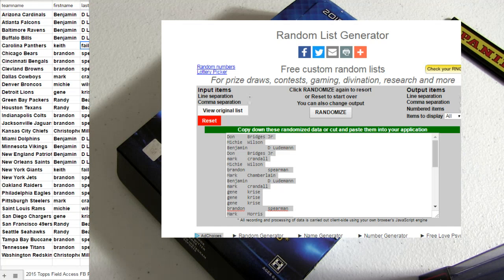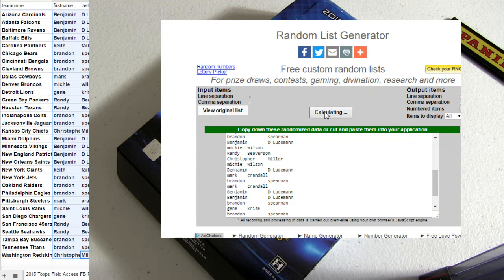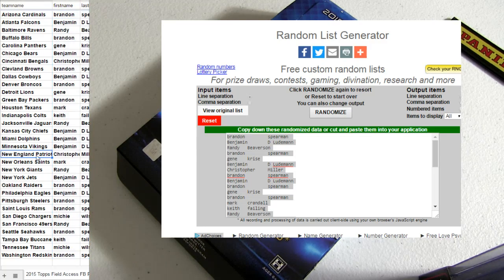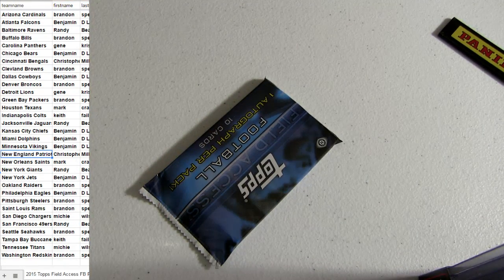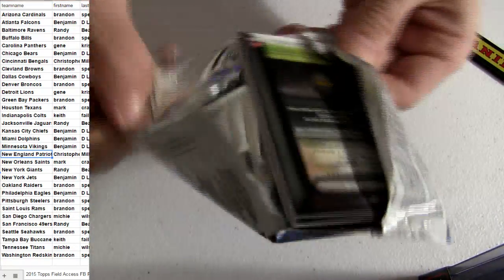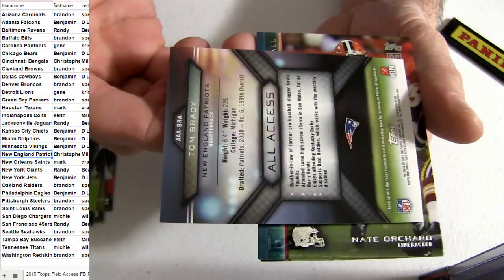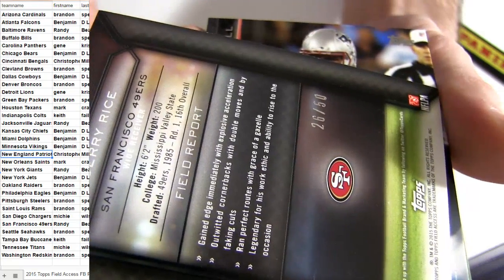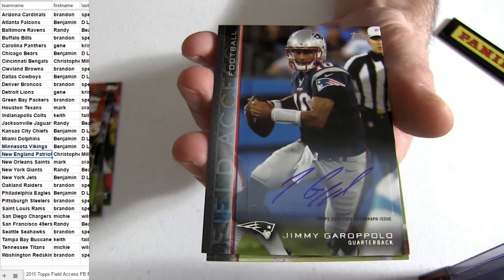2015 Field Access Pack 10